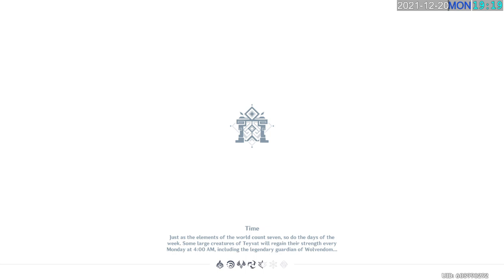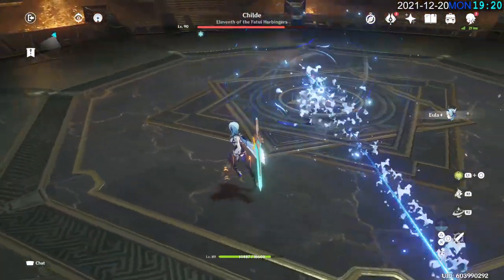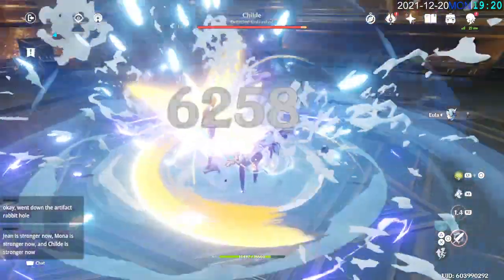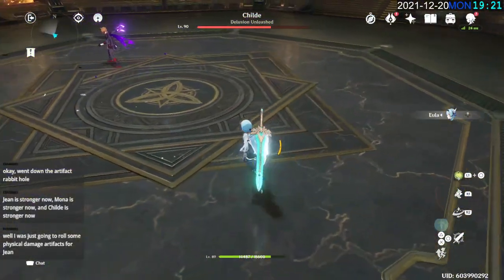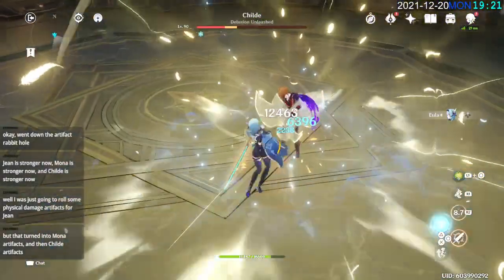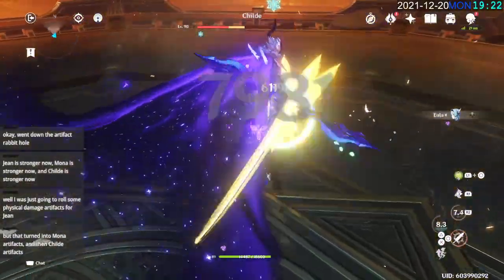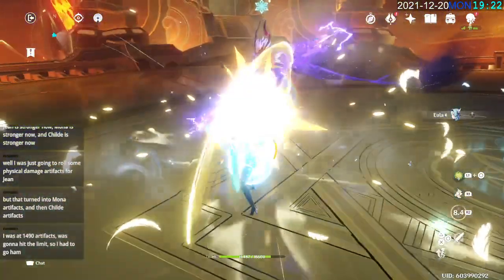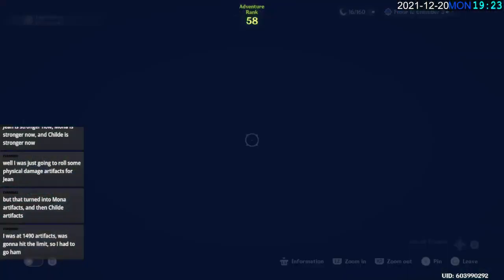Childe Level 90 Solo with Eula, No Damage